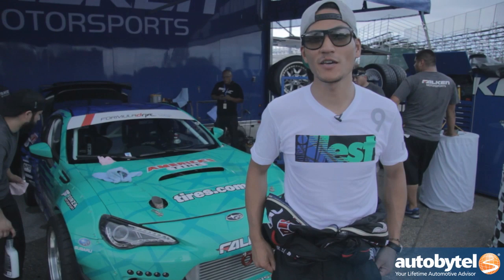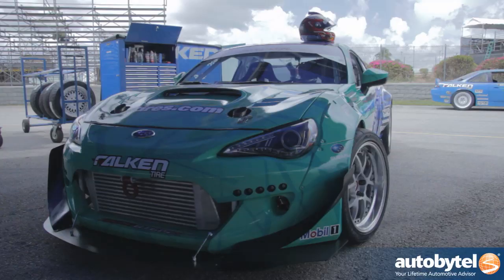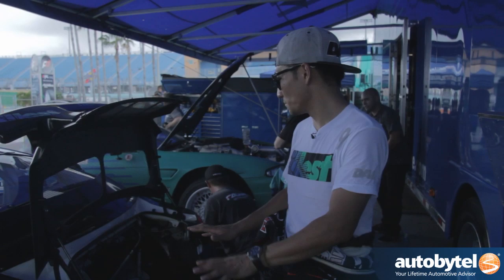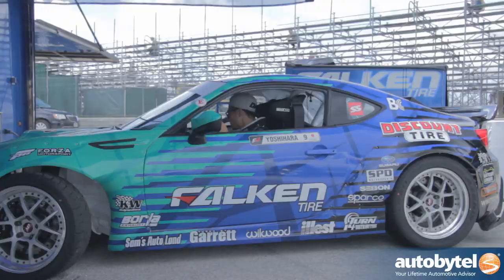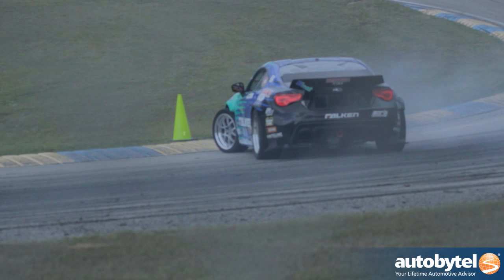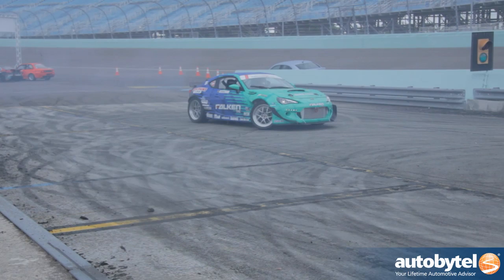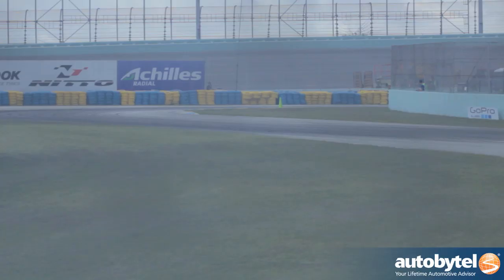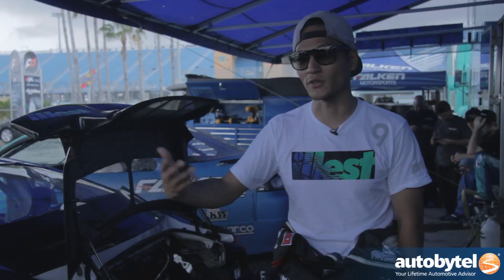Dai Yoshihara's Falken Tire Subaru BRZ Formula Drift Car @ Homestead-Miami Speedway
Autobytel recently caught up with Formula Drift Champion Dai Yoshihara at the first ever round of FD competition to be held at the Homestead-Miami Speedway in South Florida. While Dai has driven an assortment of drift machines ranging from the mighty Pontiac GTO to the Lexus IS as well as the venerable Nissan S13; however Dai is stepping into uncharted territory for the 2014 Formula Drift season as he will be piloting the Falken Tire Subaru BRZ. Aside from taking us inside the new build, Dai also takes a minute to talk about how despite the level of professional drift cars, all you need to have fun is a rear wheel drive chassis with some sort of locking differential.